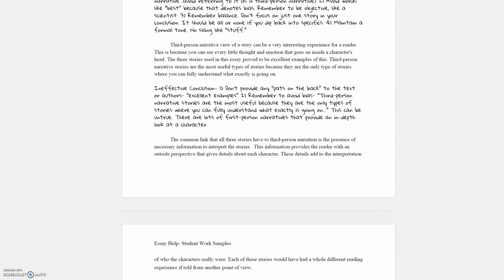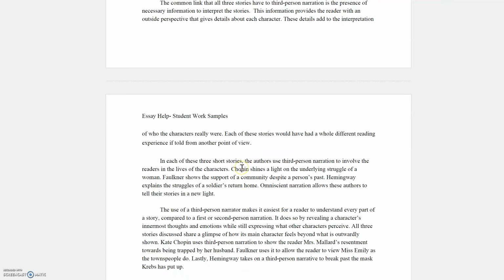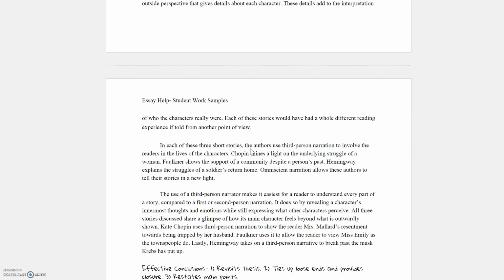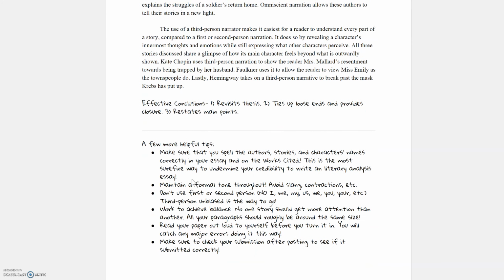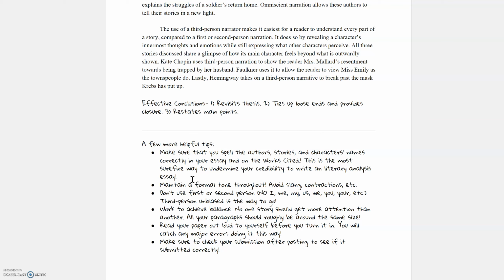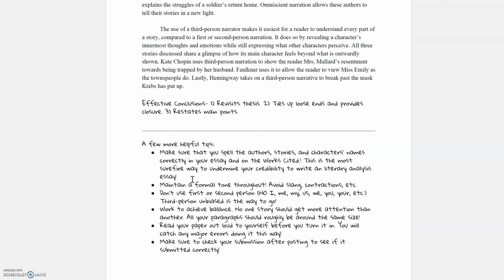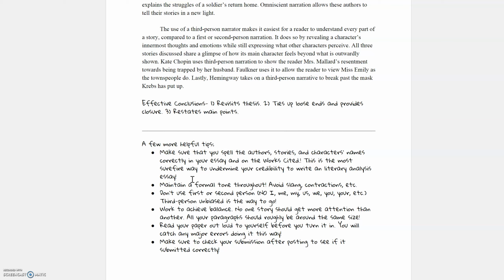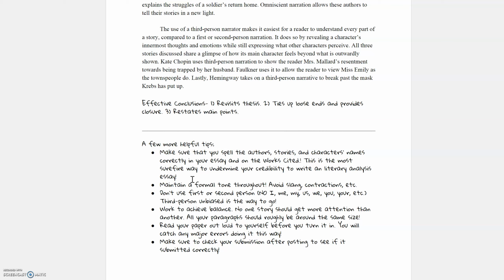Essay Help- Student Work Samples Screencast Part Two